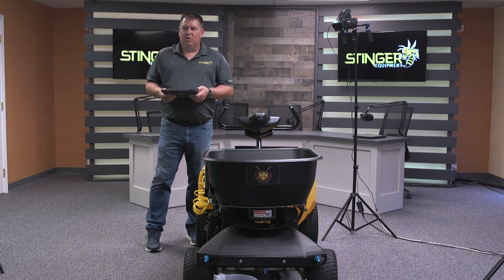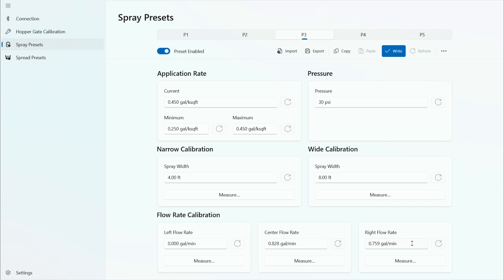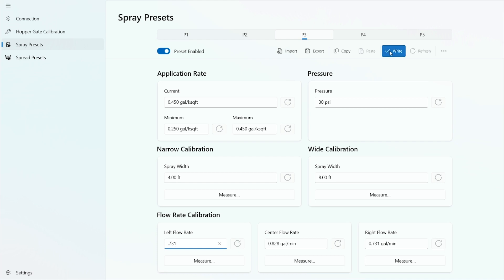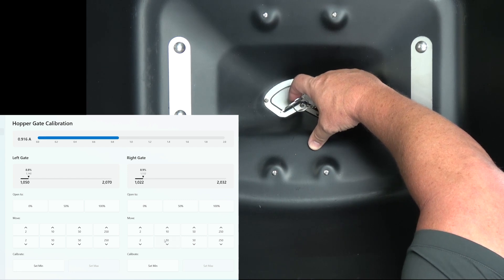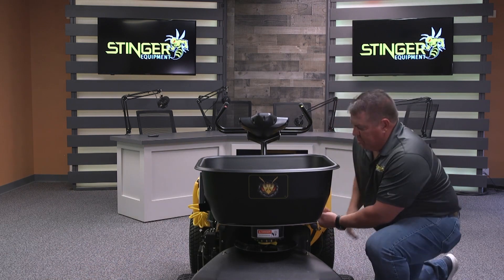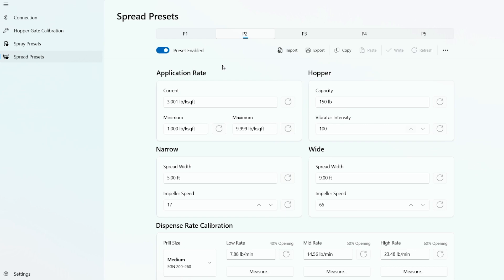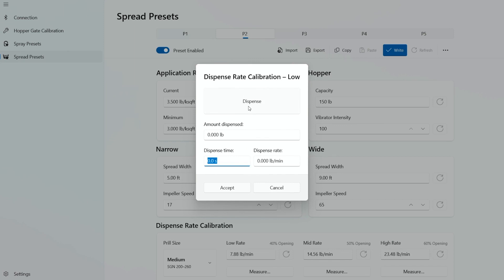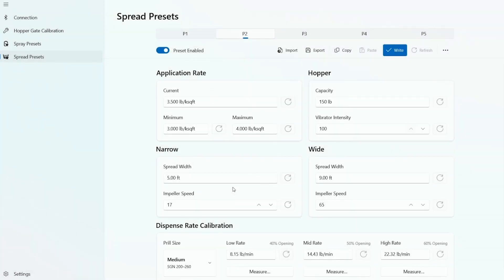Stinger Gateway OneTouch Connect Custom Calibration Instructions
Instructions for creating custom calibration presets on the Stinger Gateway Applicator.